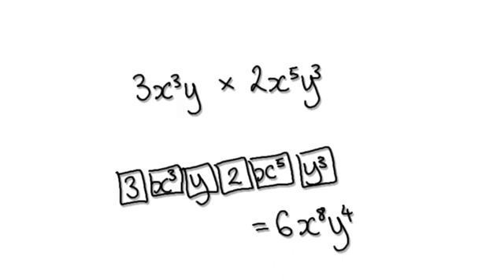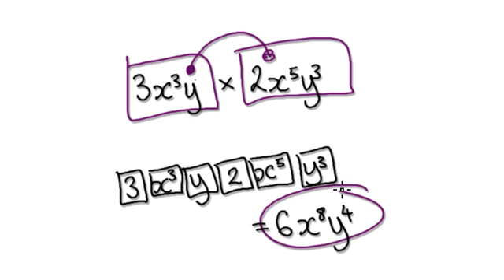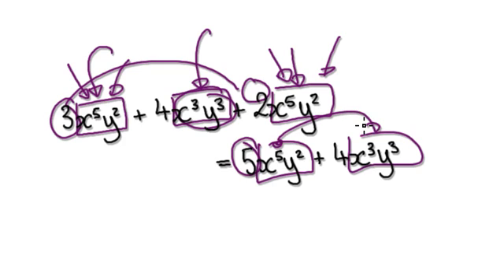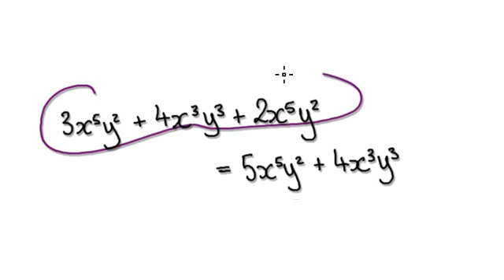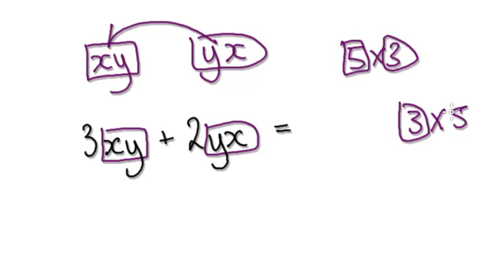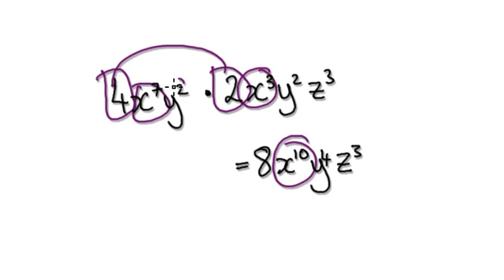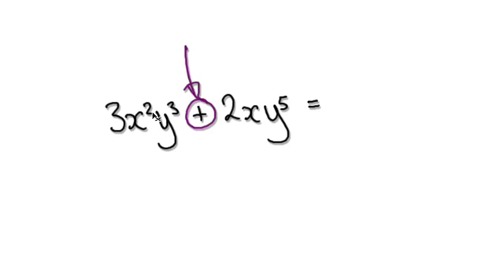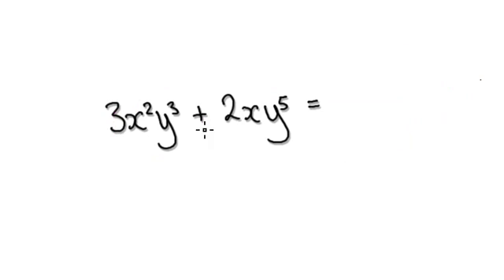11. How to teach indices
How to teach indices